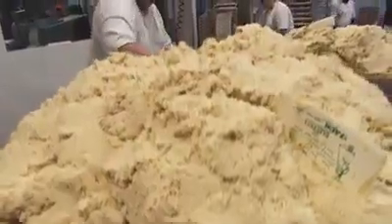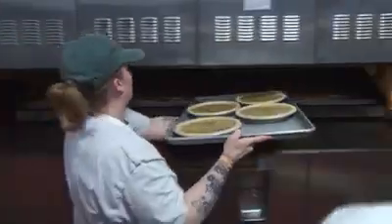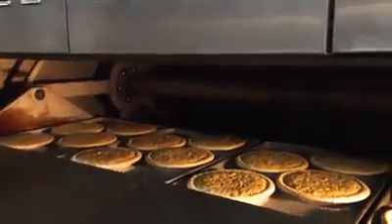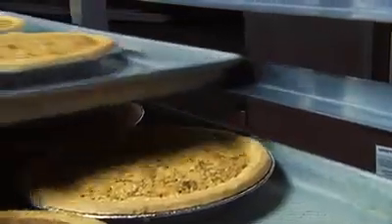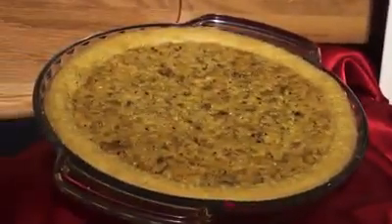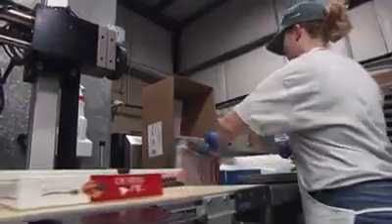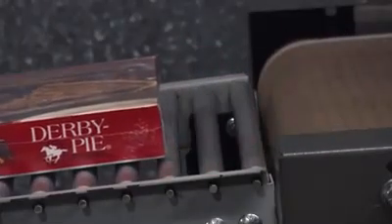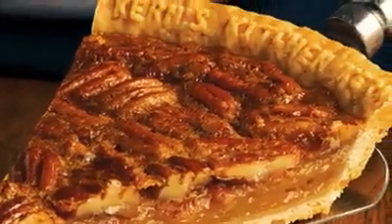Bluegrass and Backroads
Discover Louisville, Kentucky, with Bluegrass and Backroads.